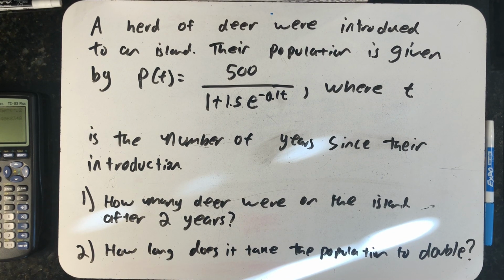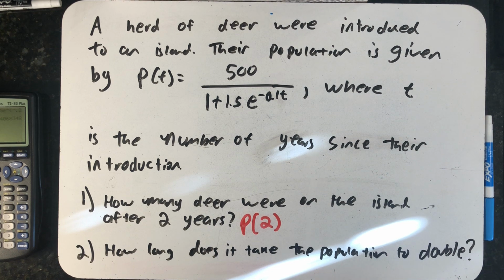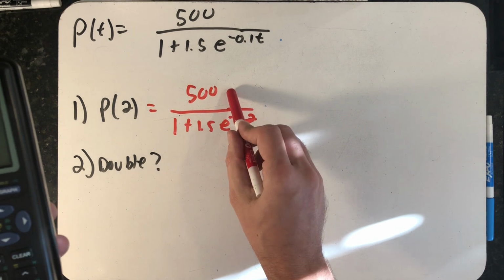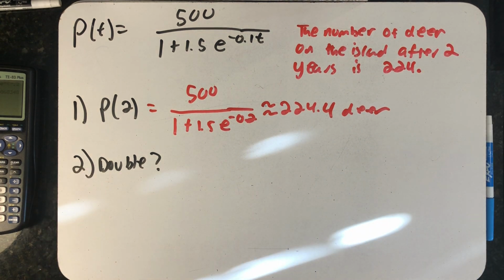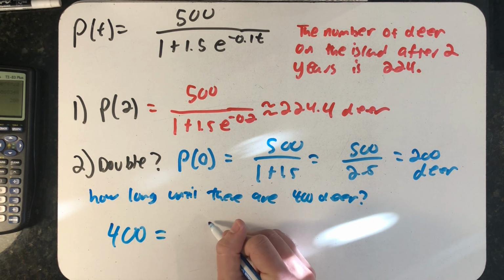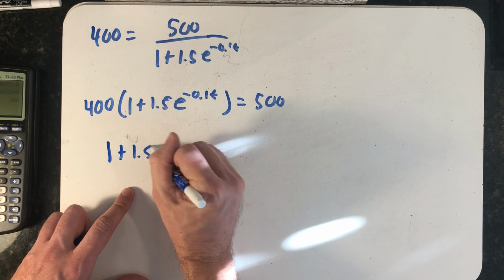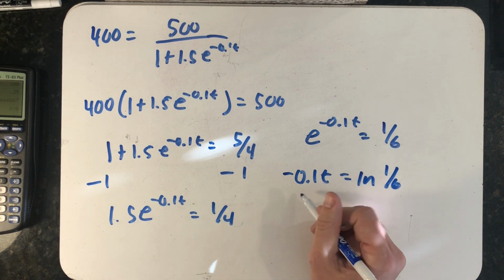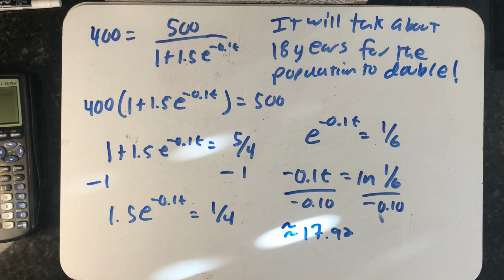An example of a logistic growth model